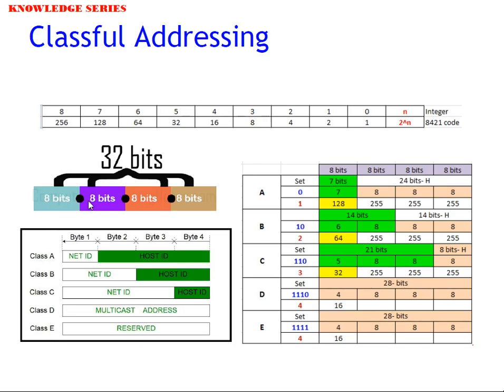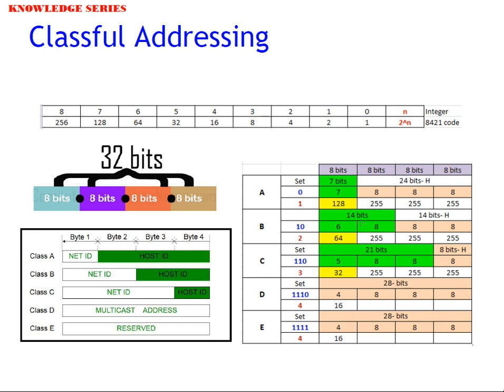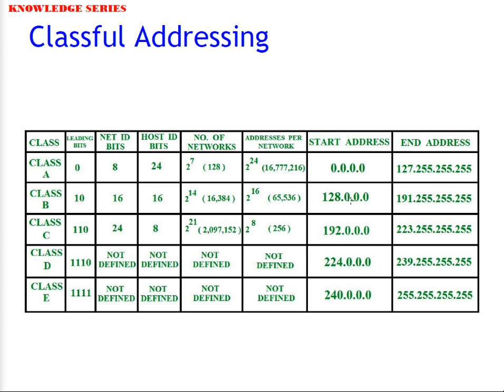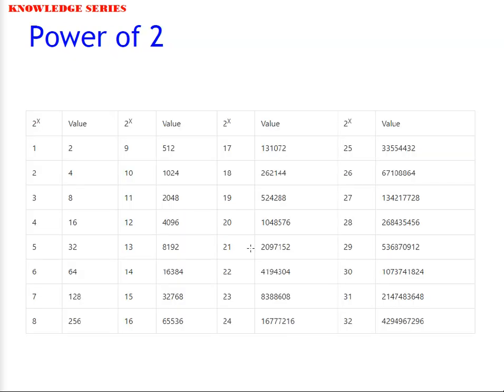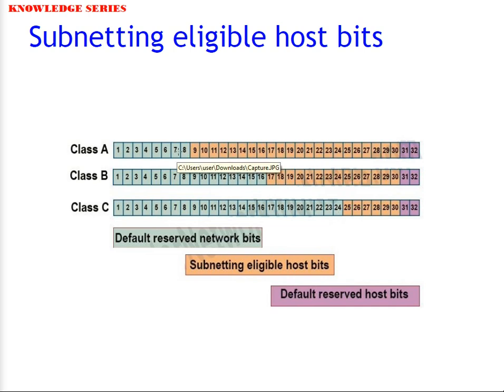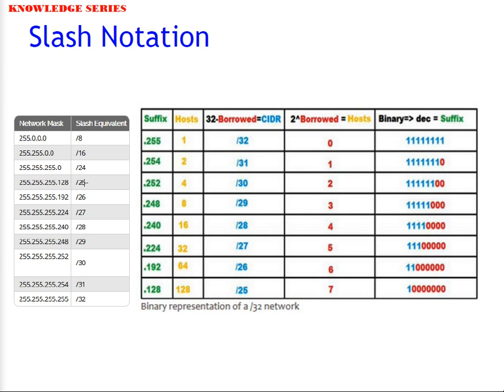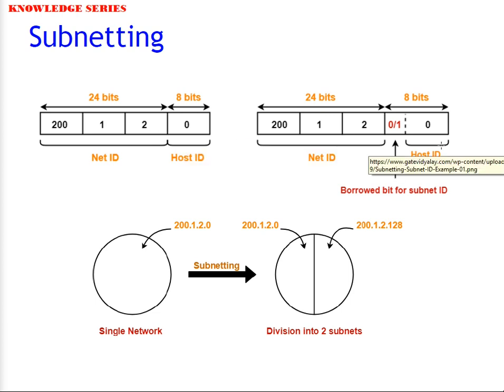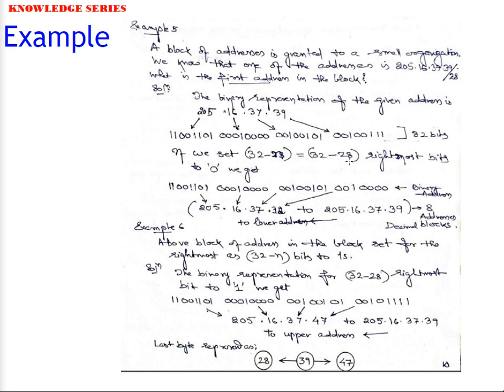Network Internet Protocol